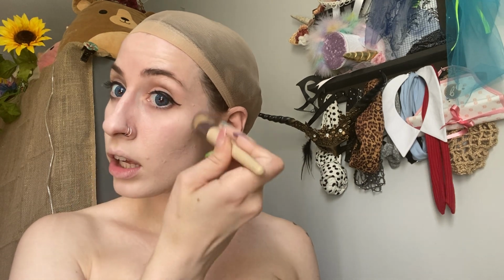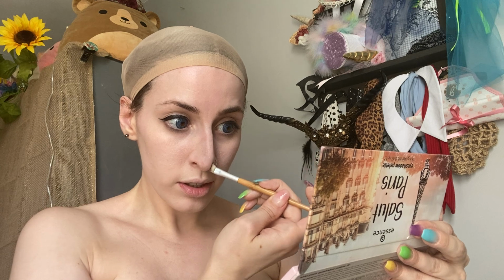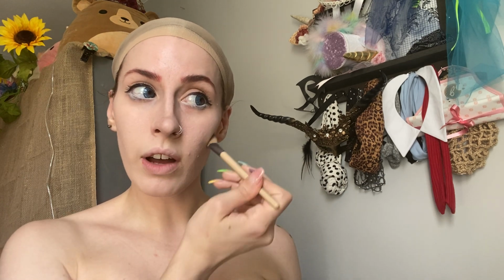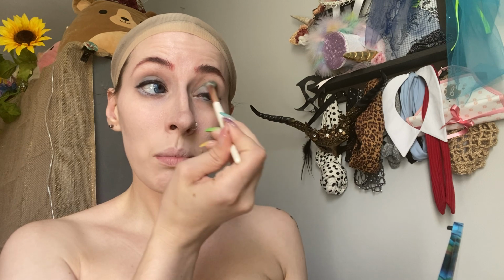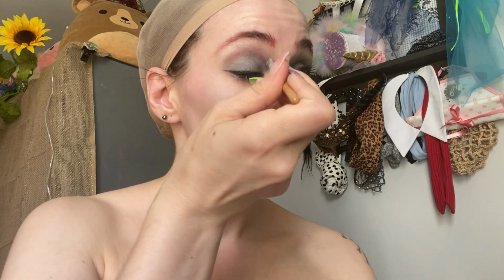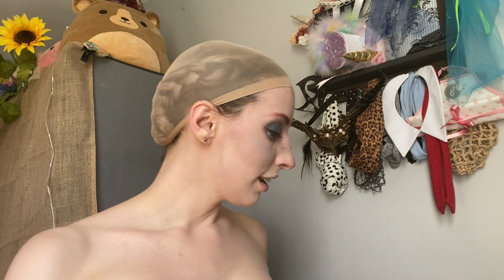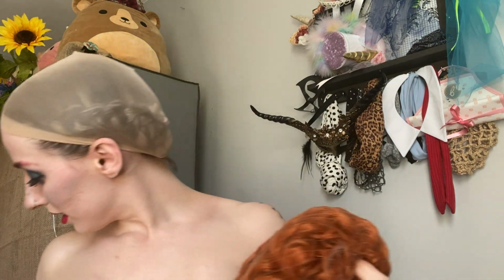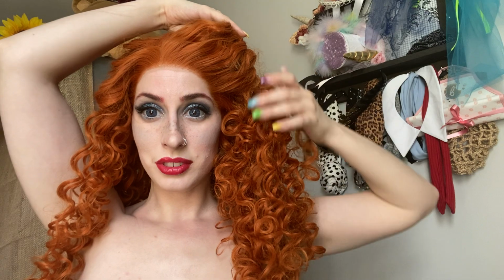GRWM Steampunk-ish Ariel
Hey friends! Hope you're all well and interested in hearing more of my babbling. Today is focused on my Ariel creation, which is another stylistic choice on my end that is cobbled together of whatever I have in my cosplay closet and inspiration I get by looking at my wig collection. Let me know down below what characters you might want to see me explore next!